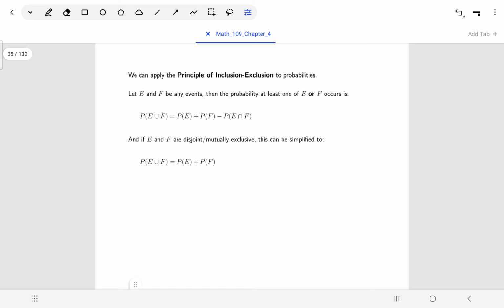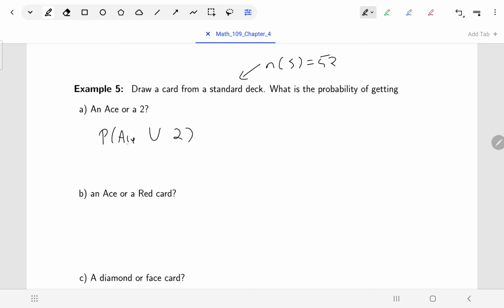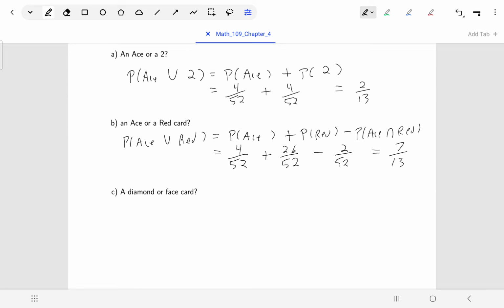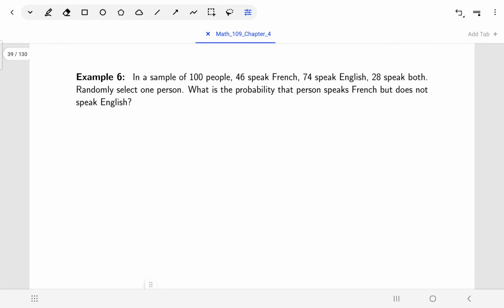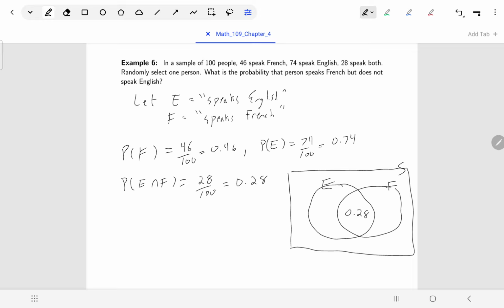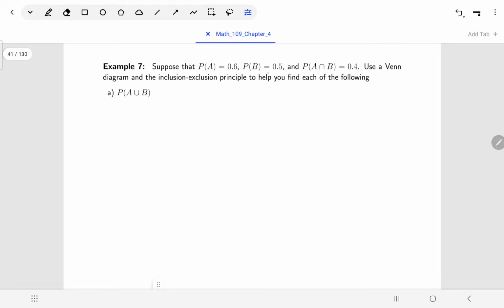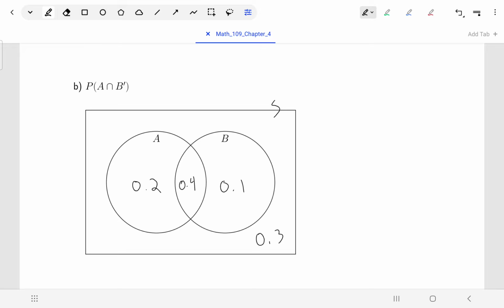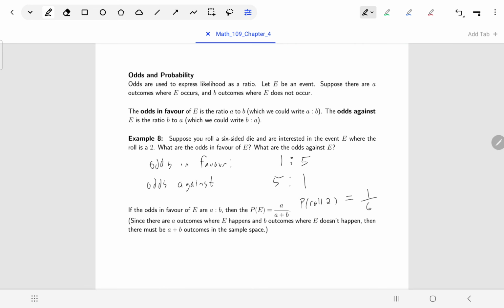Math 109: Section 4.2 (Part Three)